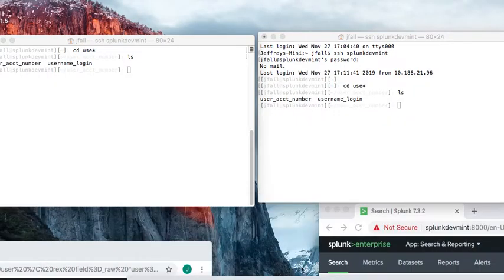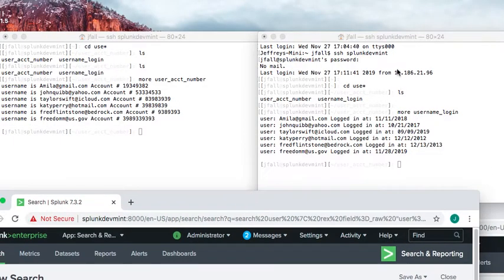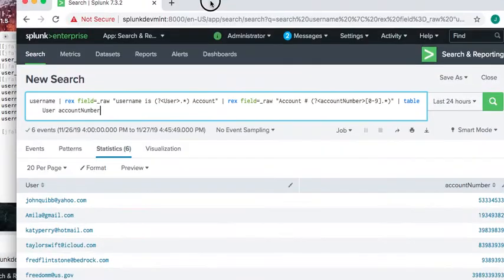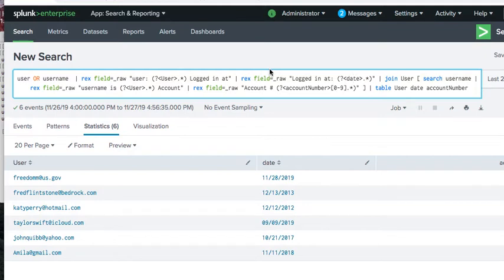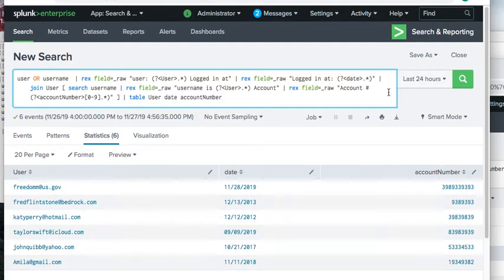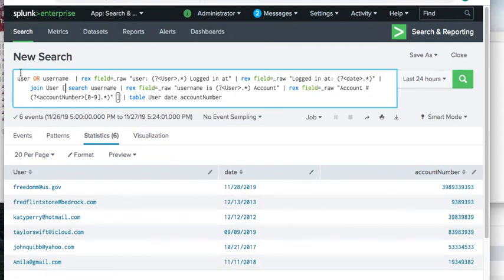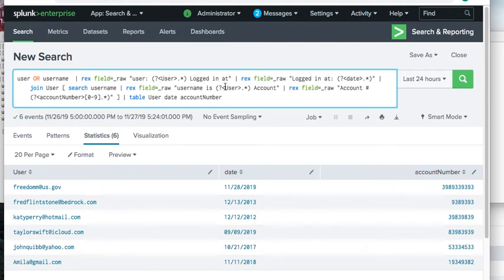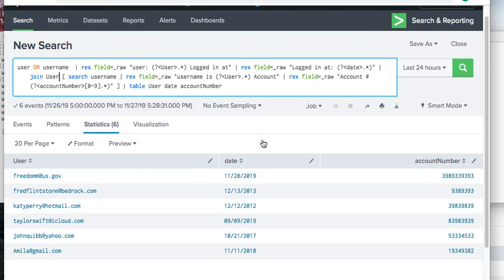Splunk! How To Splunk JOIN Subsearch Outer Search Example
Data File #1